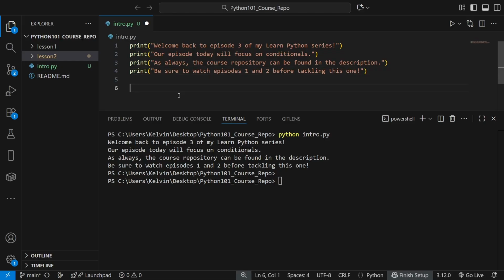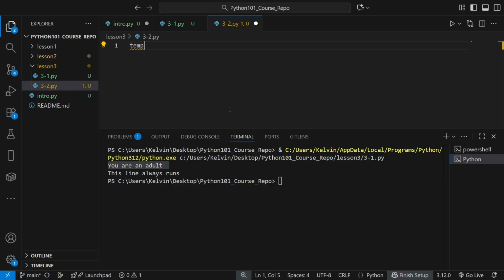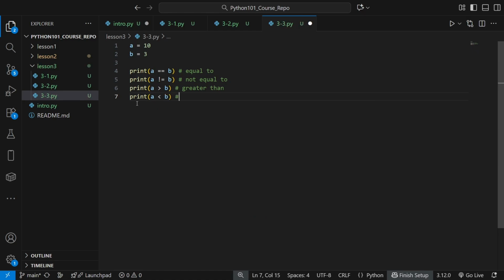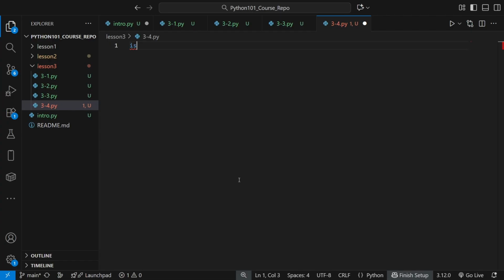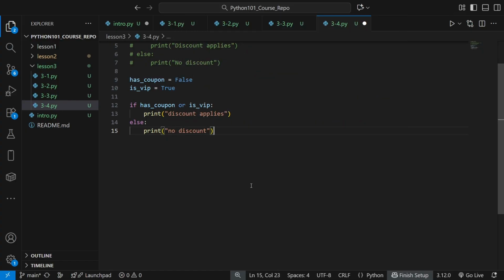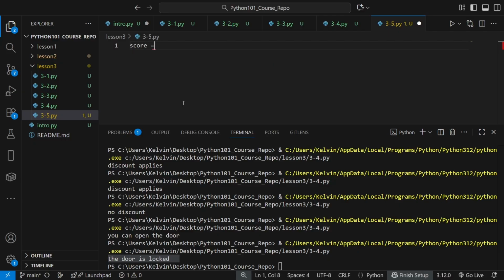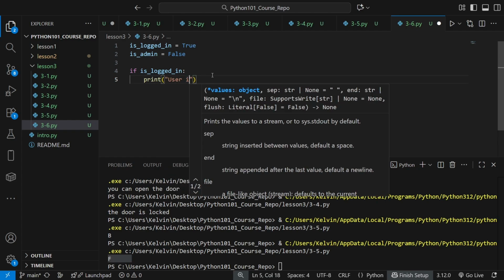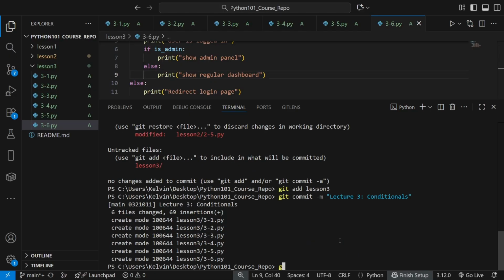Python Conditionals — Ep. 3 | Learn Python (Noob to Pro)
In Episode 3, we learn Python conditional statements for beginners so you can write programs that make decisions. We cover if, elif, and else, boolean conditions, comparison operators, and logical operators. You’ll practice common beginner Python patterns like checking ranges, validating values, and using clean branching logic which are core skills for coding interviews, DSA fundamentals, and real-world Python scripting.